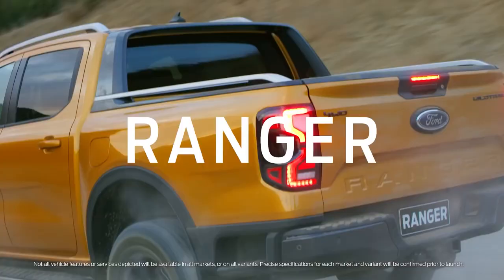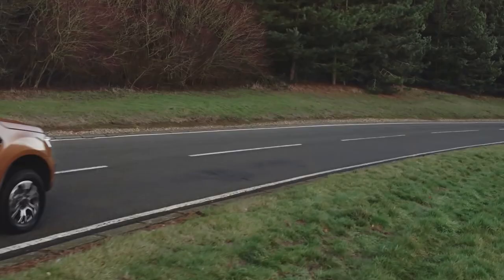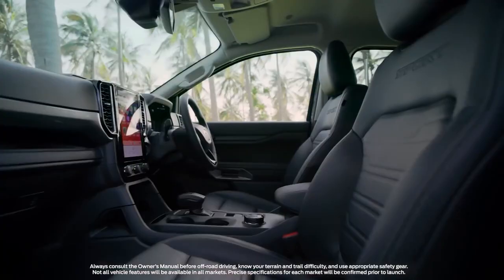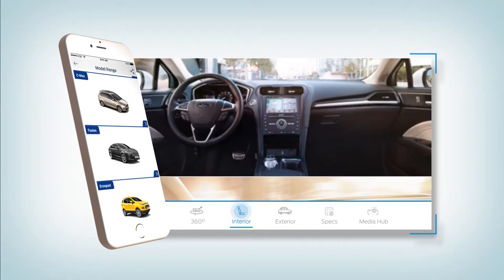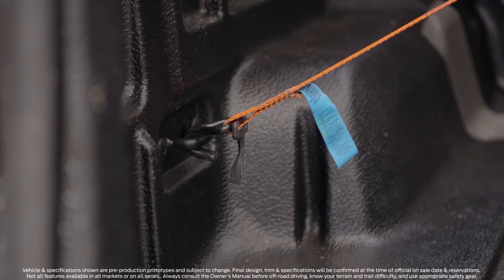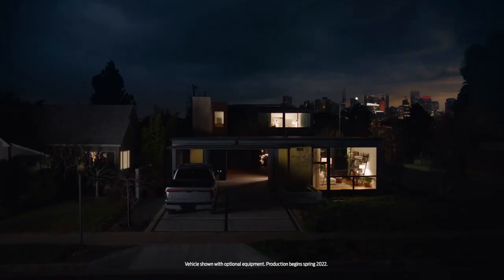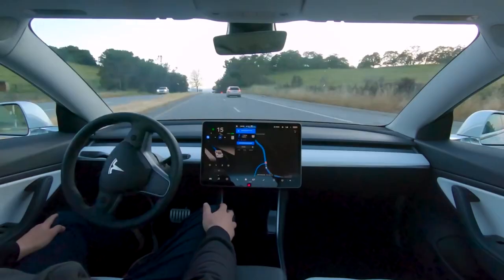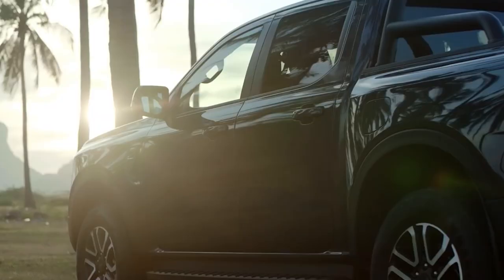The ALL NEW Ford Ranger Hybrid - Tacoma Fans Are Scared!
Join us in today’s video as we show you details about the Ford Ranger Hybrid. We’ve known for a while that a hybrid version of the popular dual-cab is coming and camouflaged test mules with hybrid powertrains have been snapped by spy photographers in Europe. But what we didn’t know was what kind of hybrid system the Ranger would use: a traditional battery-electric ‘series hybrid’, or a plug-in set-up with a larger battery and longer pure electric driving range.

We’ve known for a while that a hybrid version of the popular dual-cab is coming and camouflaged test mules with hybrid powertrains have been snapped by spy photographers in Europe. But what we didn’t know was what kind of hybrid system the Ranger would use: a traditional battery-electric ‘series hybrid’, or a plug-in set-up with a larger battery and longer pure electric driving range. Make sure to watch the whole video and see the full details about this.